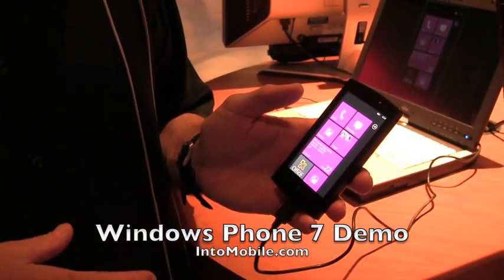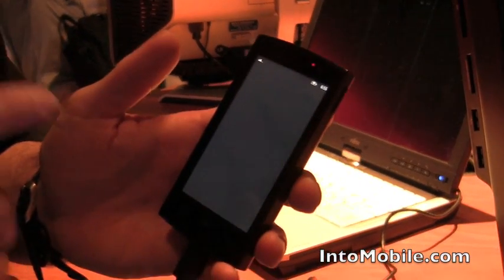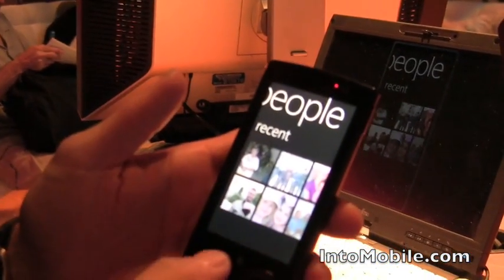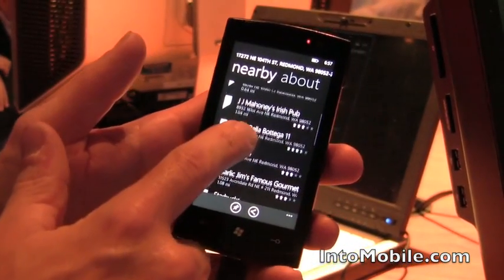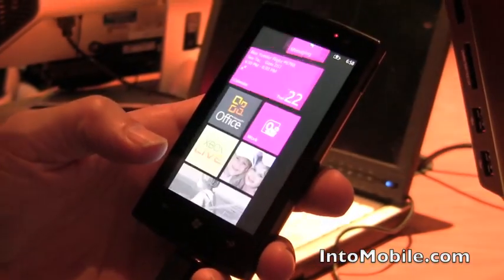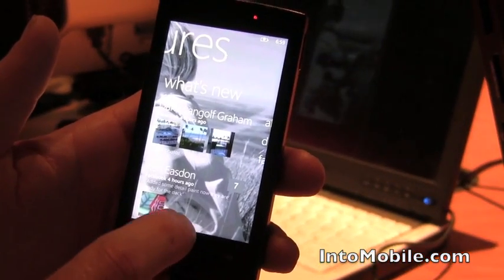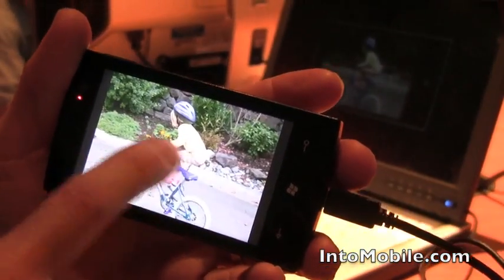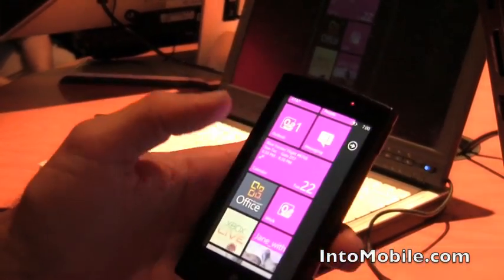Windows Phone 7 Demo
Demo of the latest build of Windows Phone 7 mobile operating system